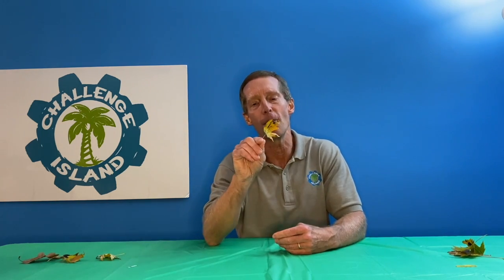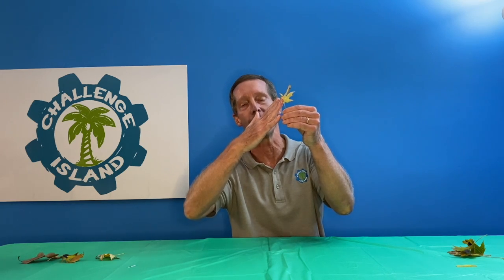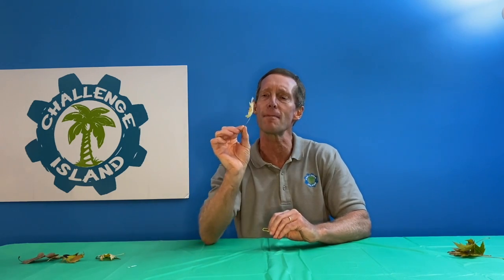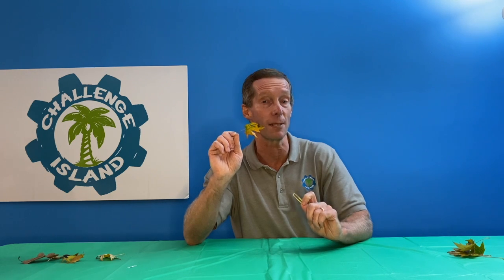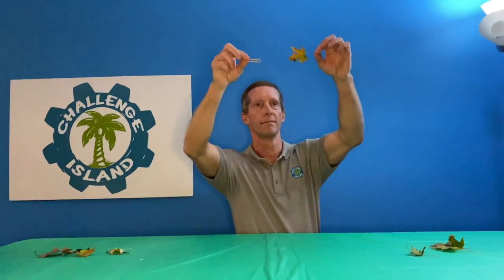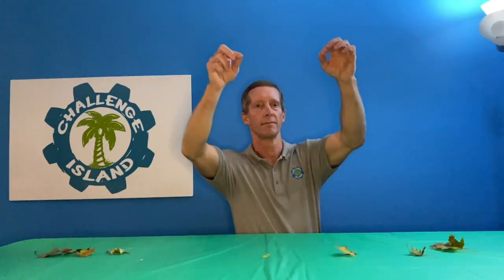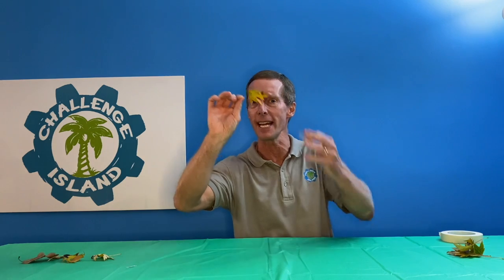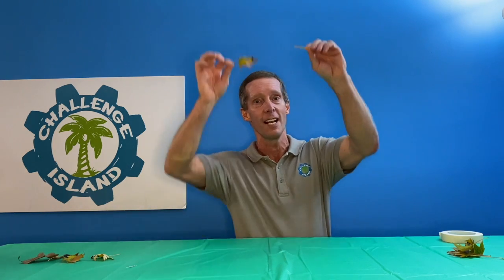Learn about falling in the fall!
For the first video in our new "Falling in Fall" STEAMtasticFriday series, we tackle why leaves fall, and we show you the power of air resistance! (created 11/6/20)